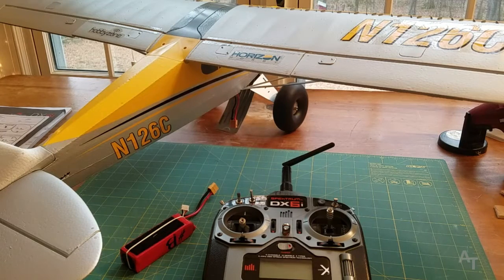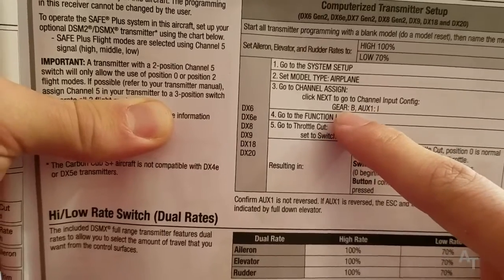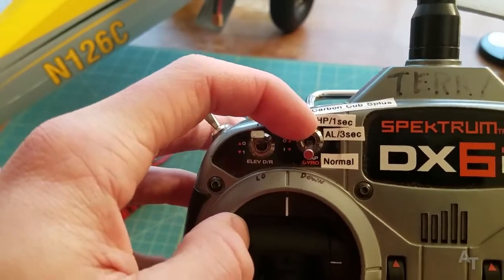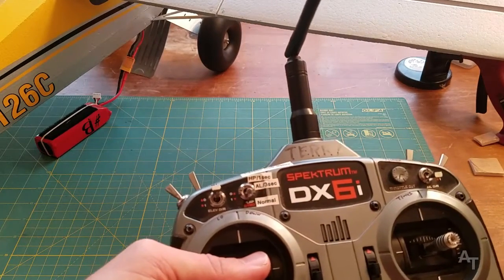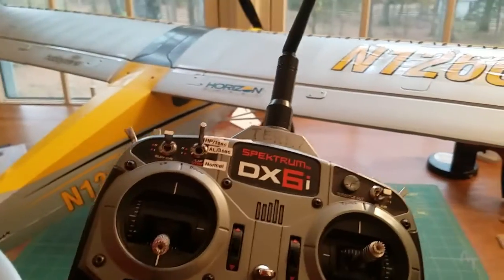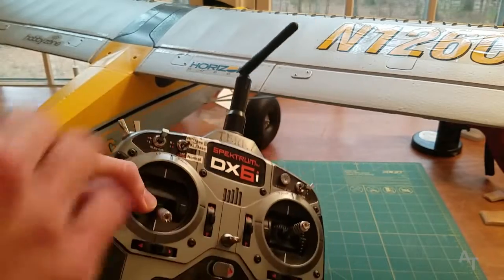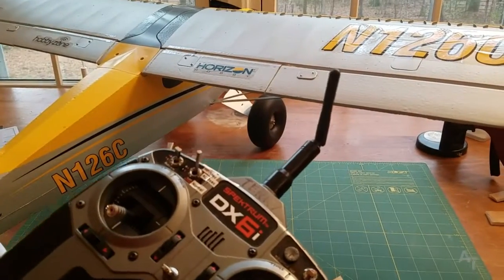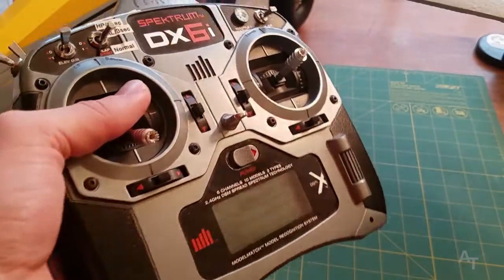How to Make Carbon Cub S+ Work with DX6i Transmitter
If you plan on using your old Spektrum DX6i with the Horizon Hobby Carbon Cub S+ (and probably similar planes), you'll want to watch this video. In it I cover:
1. Flaps will not work.
2. Gear switch = Flight Modes, Flap (AUX1) switch = HP/AL.
3. Why the motor pulses (need to set home location).
4. And more!

This is not a detailed, full setup video. This is meant to help with common points of confusion and frustration. =D

*UPDATE: Check out this video to see it's MAIDEN and CRASH!*
**DOUBLE UPDATE: Check out this video to see HOW TO REPAIR IT!**

MY GEAR

FILMING GEAR
Main camera